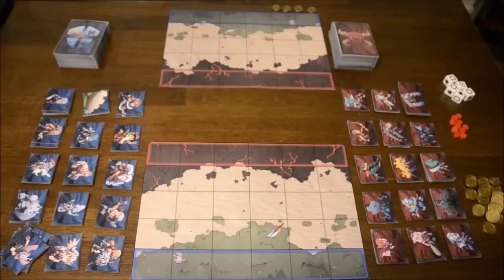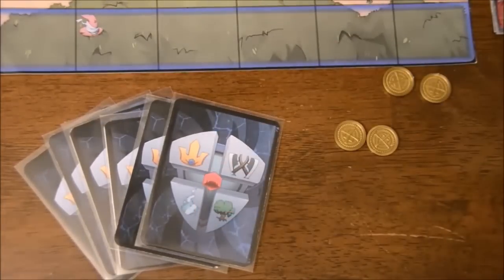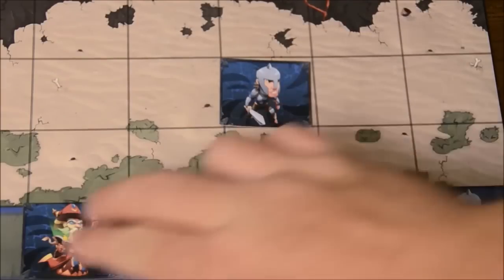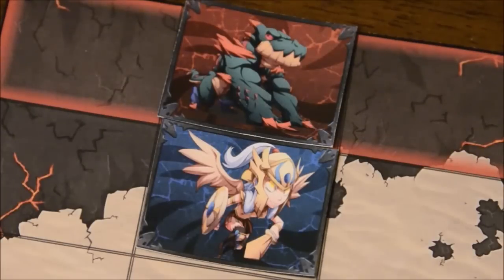PREVIEW: Andoria Battlefields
Check out Board Game Bliss. Get $5 off your first order by using this